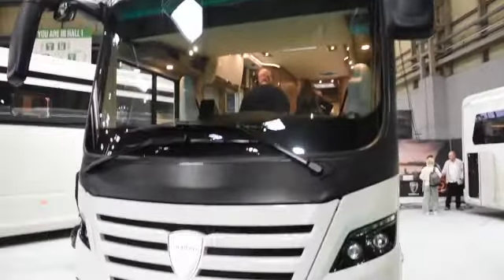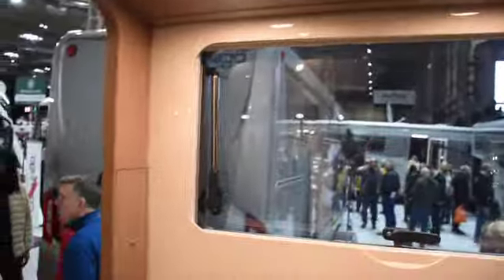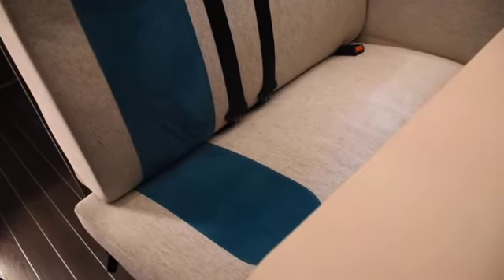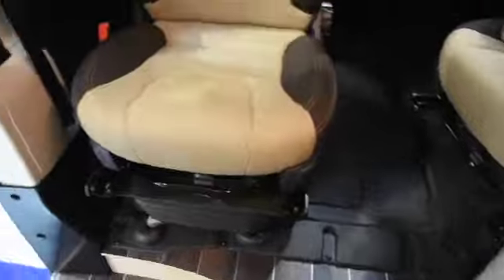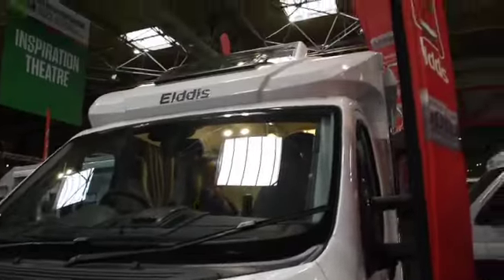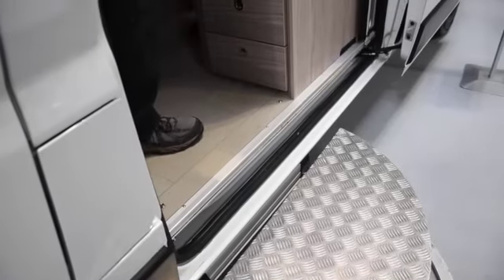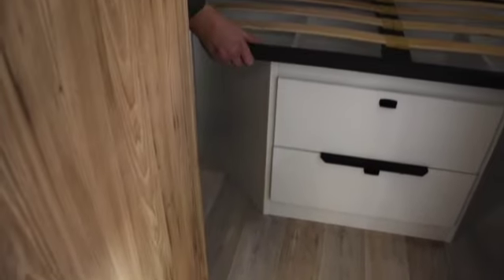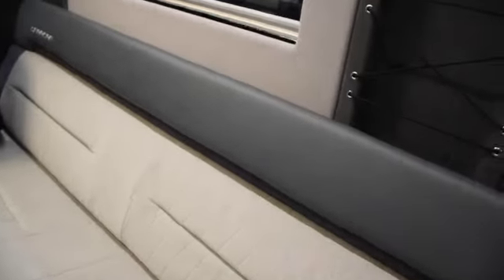top 5 caravan camping motorhomes part 2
op 5 Caravan camping and motorholmes   highlights 22-26 February 2023 part 2
NEC Birmingham

nk ti what's on in 2023 at the NEC Birmingham

link to Great British Car journey in the heart of Belper Derbyshire

link to view camera